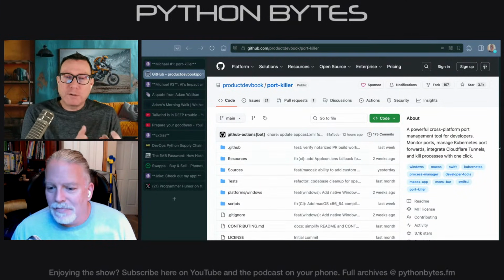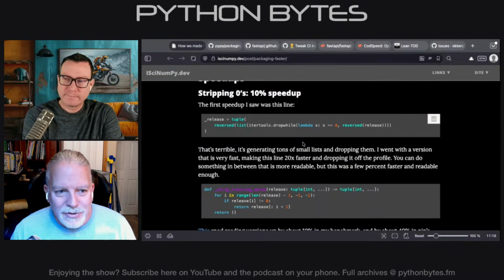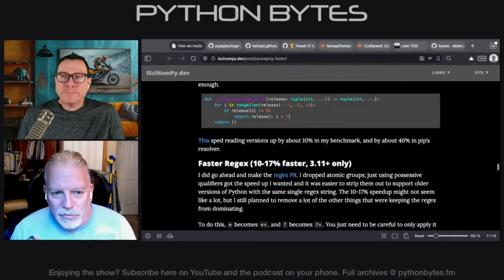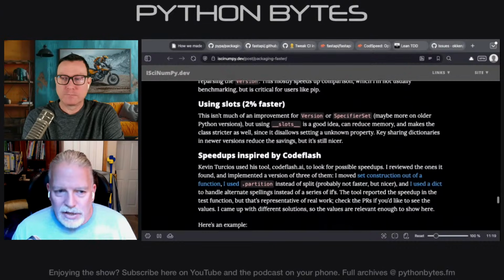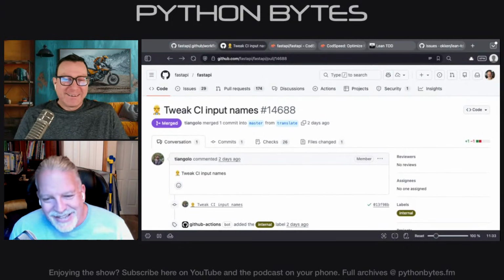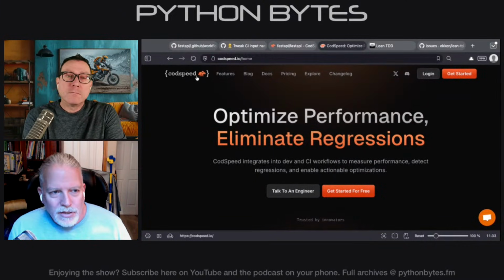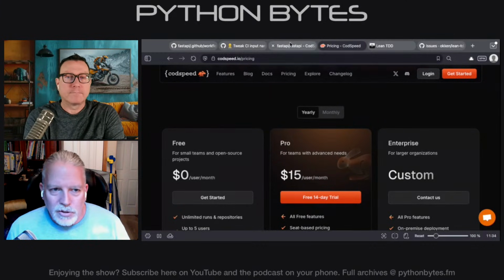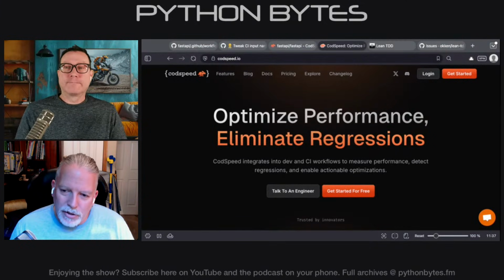Stack Overflow is Cooked - Python Bytes Podcast Ep. 465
▬ Topics covered ▬▬▬▬▬▬▬▬▬▬▬▬

- Brian #4: CodSpeed

▬ Extras ▬▬▬▬▬▬▬▬▬▬▬▬

Brian:
- Part 2 of Lean TDD released this morning, “Lean TDD Practices”, which has 9 mini chapters.

Michael:
- Our Docker build just broke because of the supply chain techniques from last week (that’s a good thing!). Not a real issue, but really did catch an open CVE.
- Long passwords are bad now